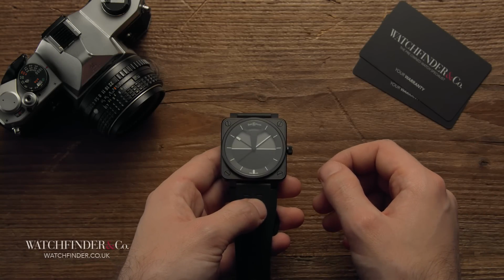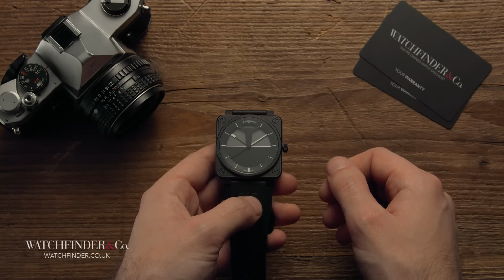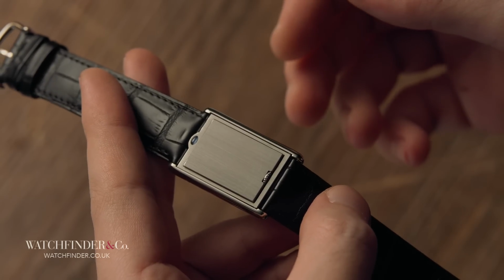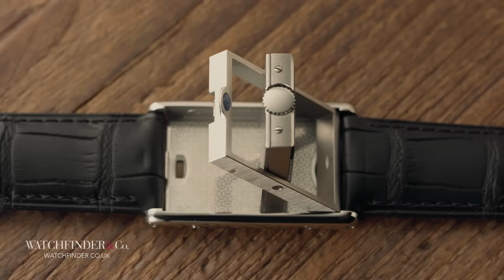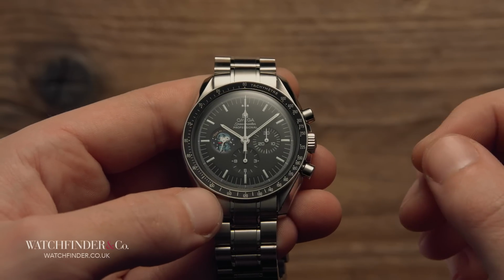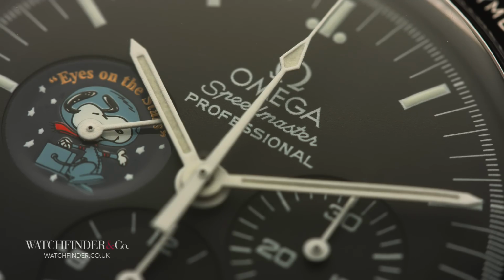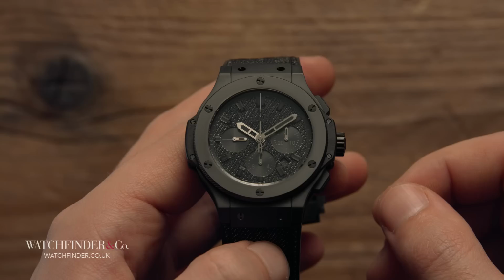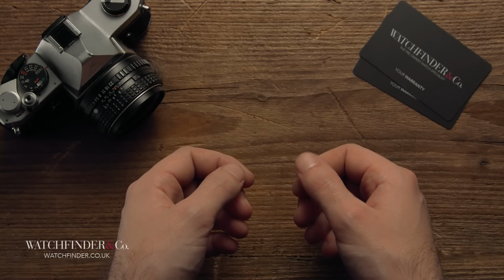Five Unusual Watches to Escape the Ordinary | Watchfinder & Co.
Watchmaking can be a little unadventurous at times, a little safe. Outside the realms of companies like MB&F and Urwerk, it's not often that a watch brand takes a risk with something unusual. Every now and then, however, something unexpected happens. Whether the accountant was off sick or simply wasn't paying attention, sometimes a designer gets something through the system that's a bit more interesting. Here are five examples.

Featured Watches:
Bell & Ross BR01-92 Horizon
Cartier Tank Basculante W1011358
Vacheron Constantin Complications Classique Saltarello Jump Hour 43040/000P-19
Omega Speedmaster Professional Moonwatch Snoopy Award 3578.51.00
Hublot Big Bang Dark Jeans 301.CI.2770.NR.JEANS